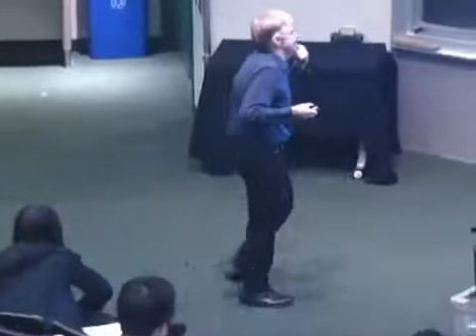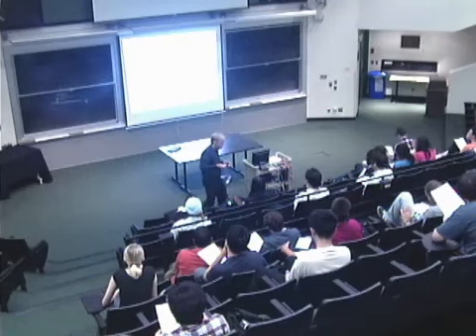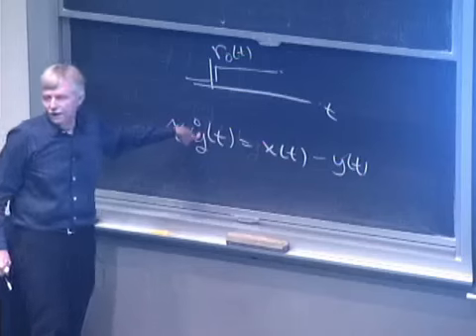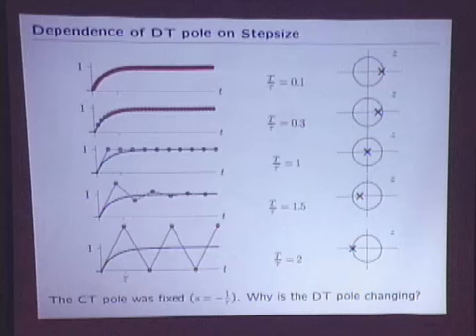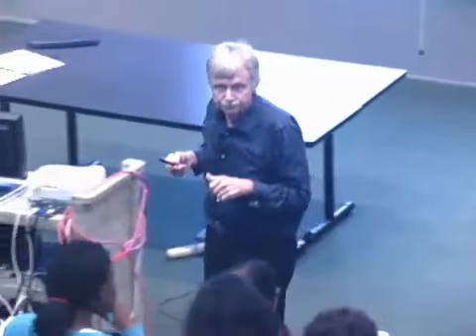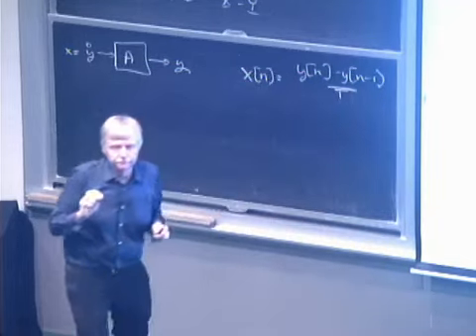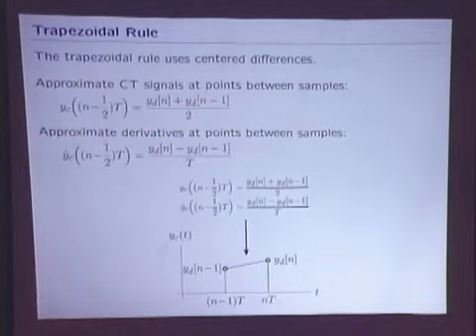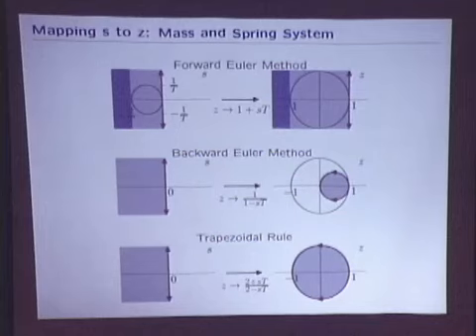Signals and Systems - MIT - Lec 07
Lecture 07: Discrete Approximation of Continuous-Time Systems

Description: Having established representations and analytical methods for discrete-time and continuous-time systems, today’s lecture uses the example of a leaky tank to show how Euler and trapezoidal approximations can convert a continuous system to a discrete one.